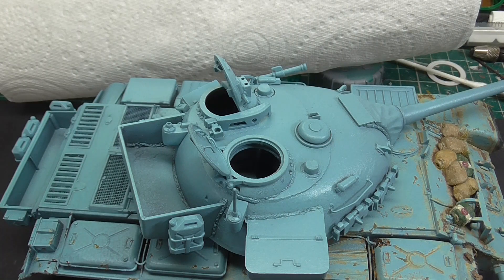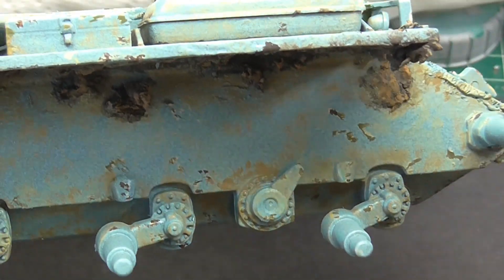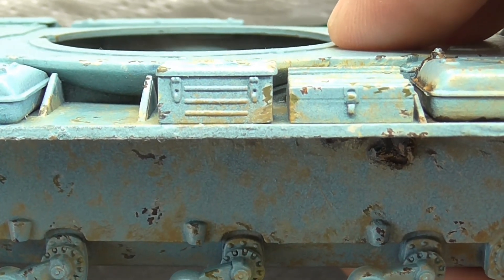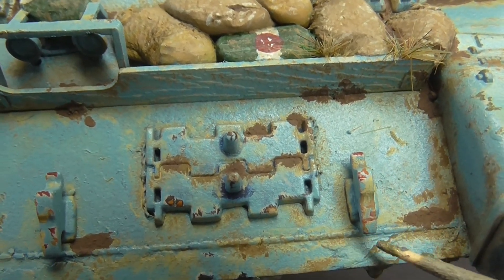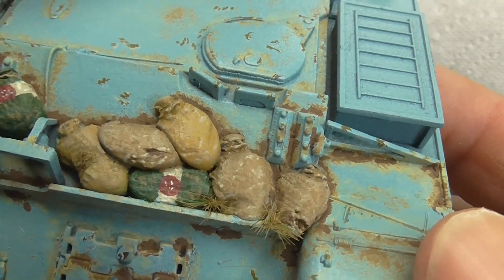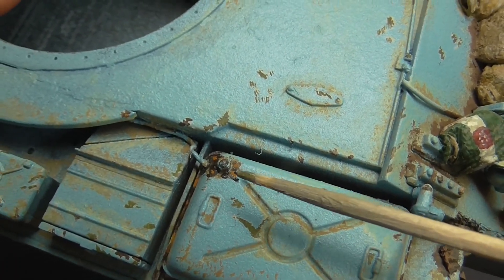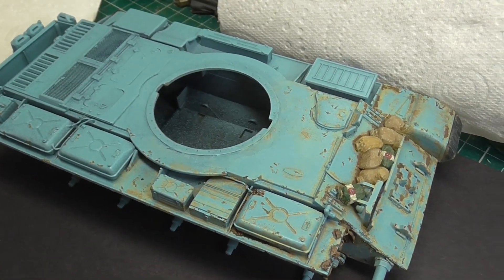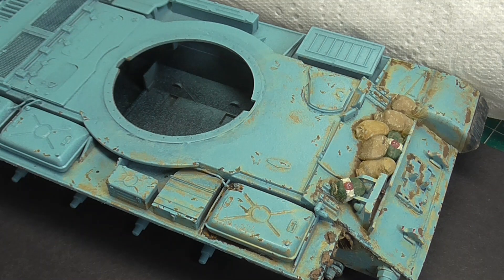1/35 Trumpeter Ti-67 (Tiran 4) Build Vlog 4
Hi all,
an update on my Tiran 4 build more chips and weathering , i am really enjoying this build so thanks for stopping by .
Regards Gav.